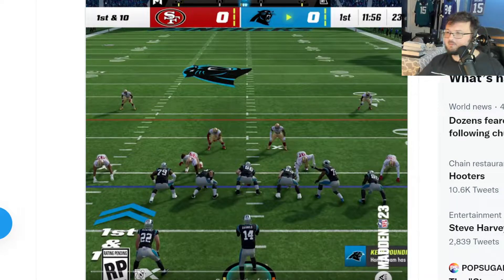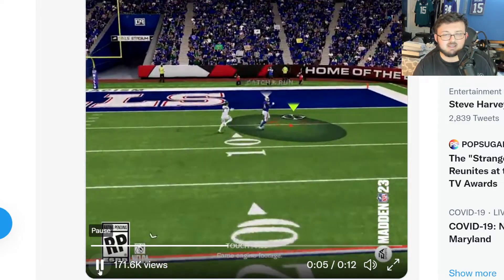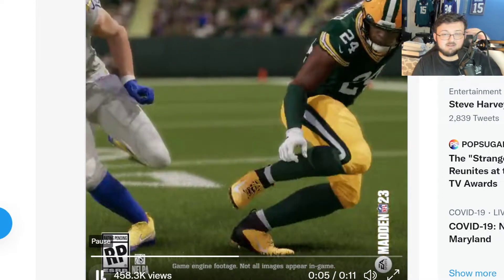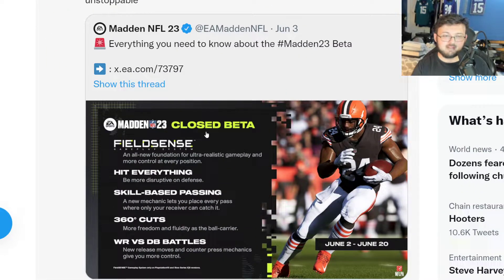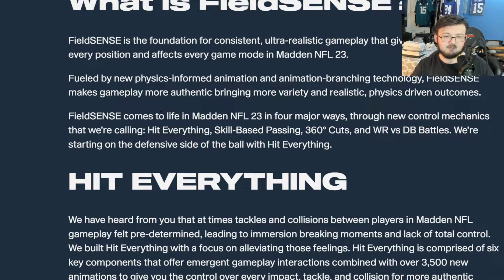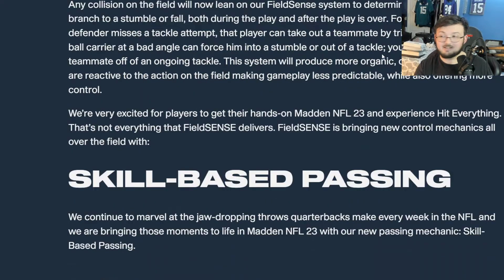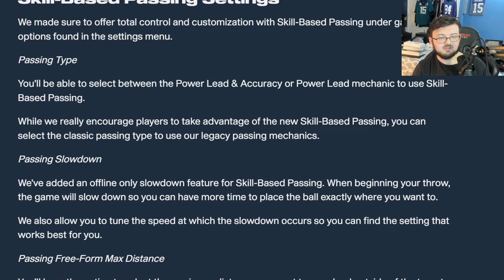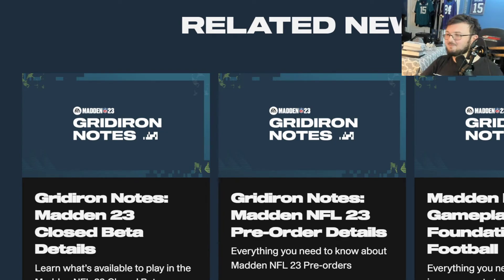EVERYTHING WE KNOW ABOUT MADDEN 23 RIGHT NOW...... | THIS WILL BE THE BEST MADDEN EVER!